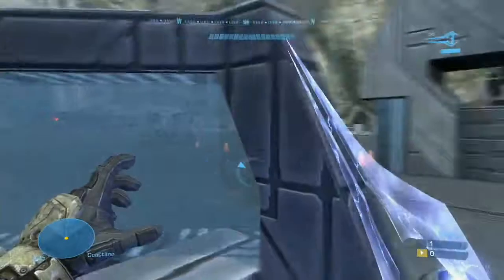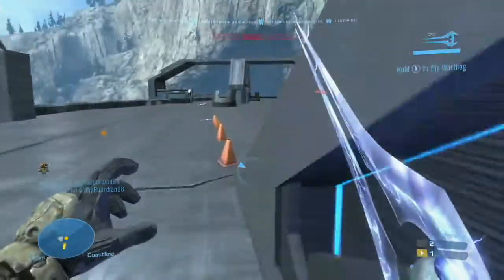Halo Custom Map Review Just Keep Driving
What is up guys, Doncut97 here with a Halo Custom Map Review throwback. With the Xbox 360 Halo games online services being discontinued in December of 2021 checkout all of the custom game maps and modes on my Halo The Master Chief Collection file share

Game - Halo Reach
Creator - ThatTrafficCone
Map - Just Keep Driving
Gametype - Joy Riders

[Halo Reach] © Microsoft Corporation. [Halo Custom Map Review Just Keep Driving] was created under Microsoft's "Game Content Usage Rules" using assets from [Halo Reach], and it is not endorsed by or affiliated with Microsoft.